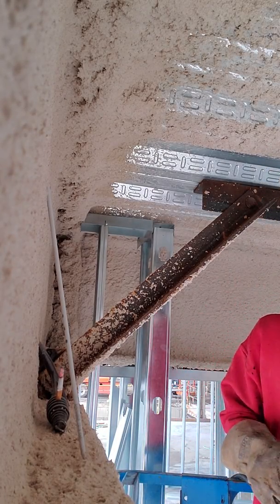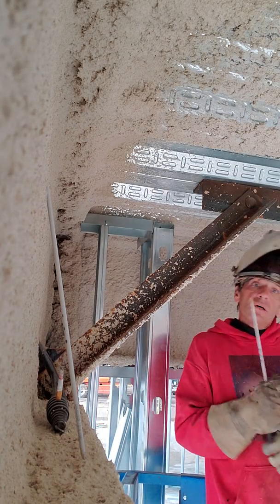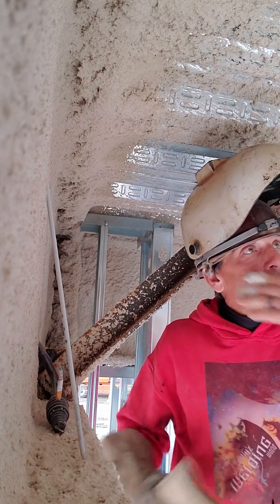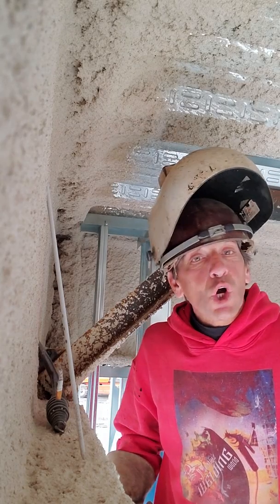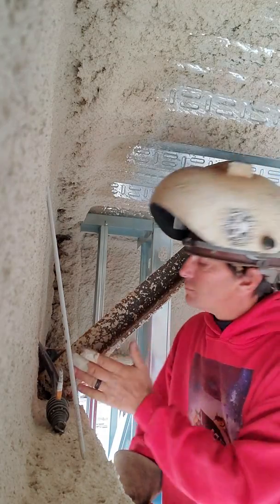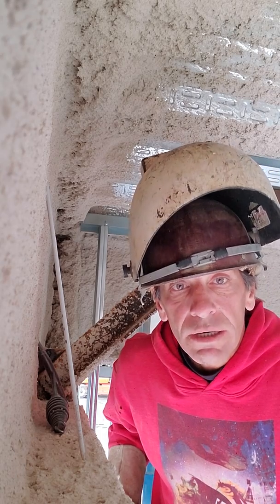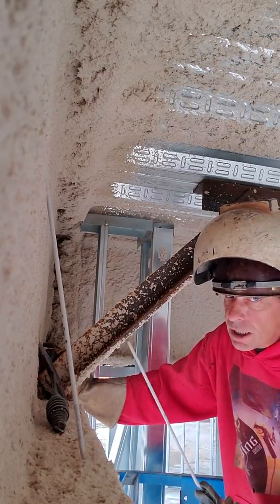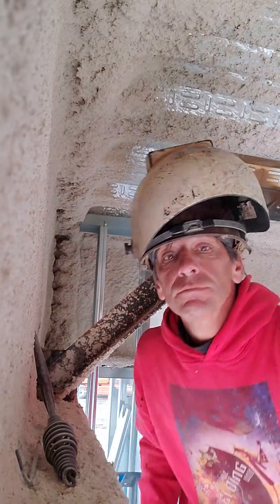Structural welding/ Common structural Welds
Fillet Welds, Flat, vertical , Overhead,  Diagonal Top and   Diagonal Overhead,All with the same heat setting, Amps 127, 300  Foot of lead, Power source =Miller big blue pro 400,